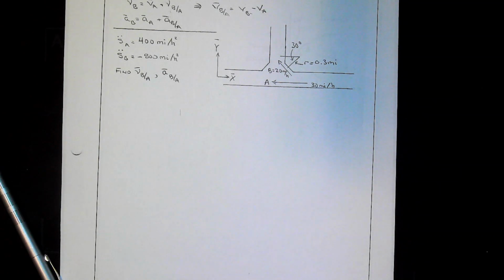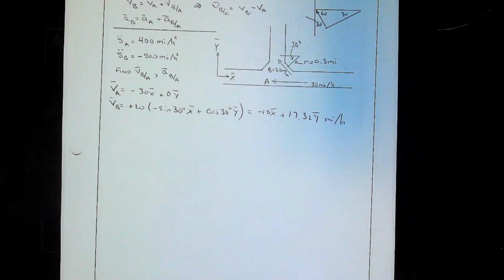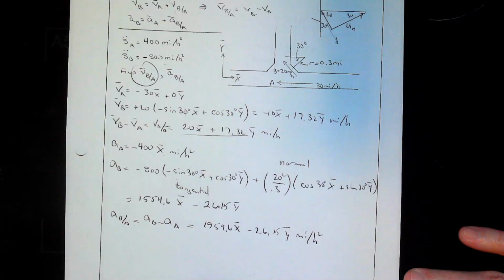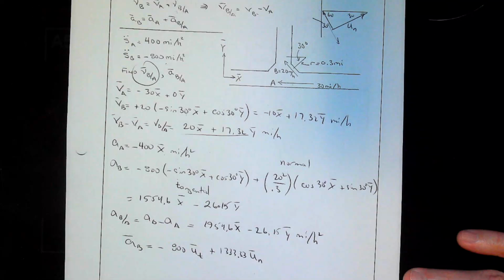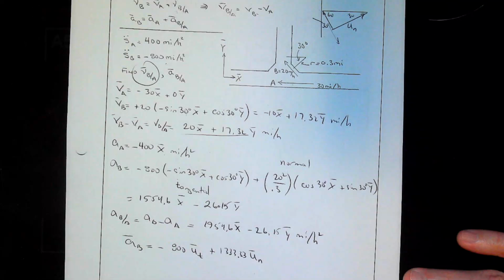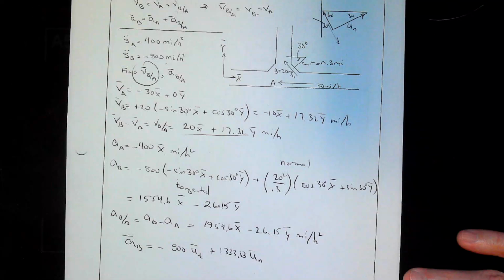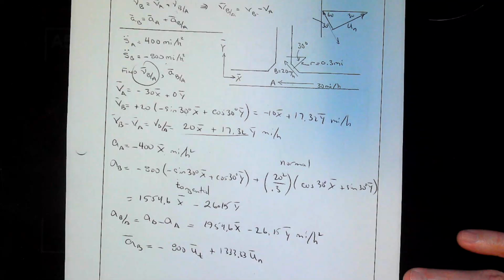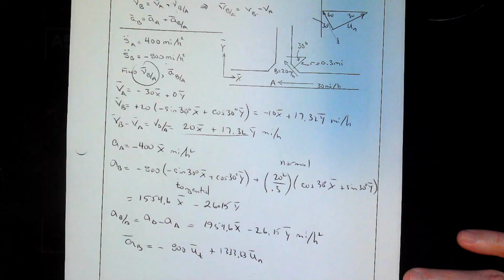Particle Dynamics Chapter 1, Lecture 12